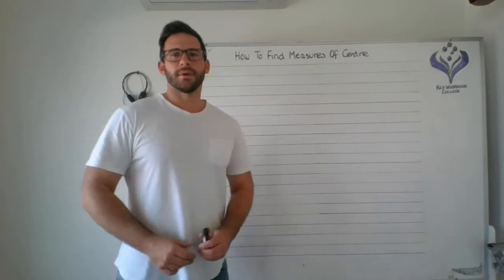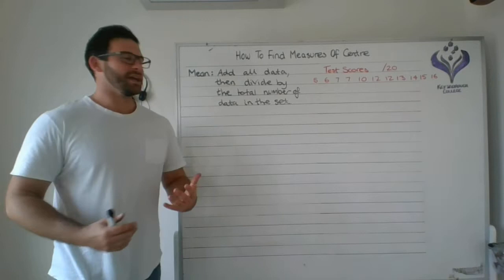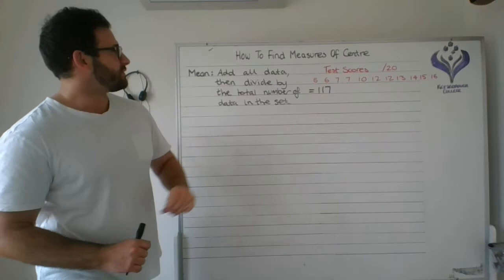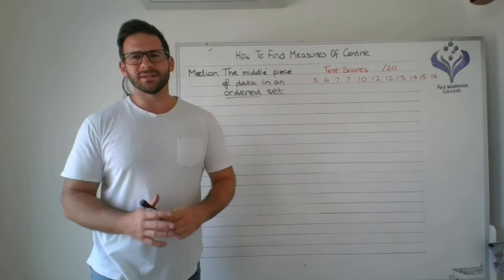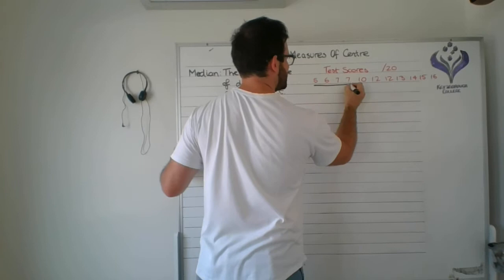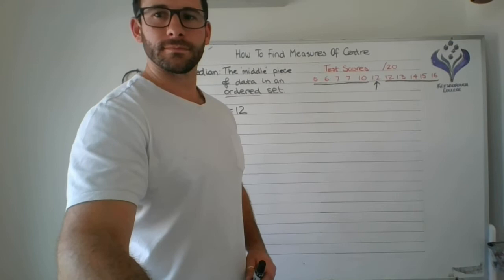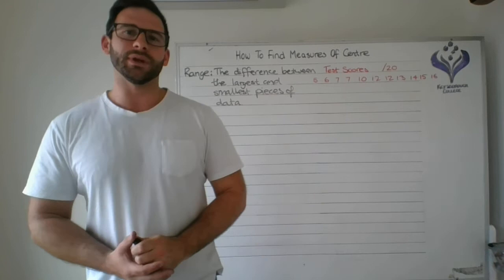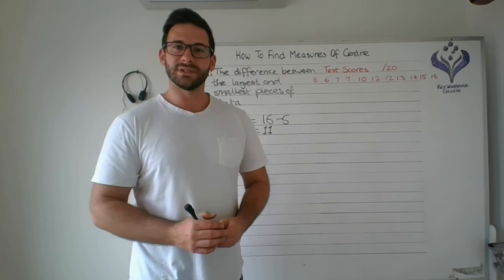Measures of Centre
How to find the 'mean', 'median', 'mode' and 'range' of a set of data.